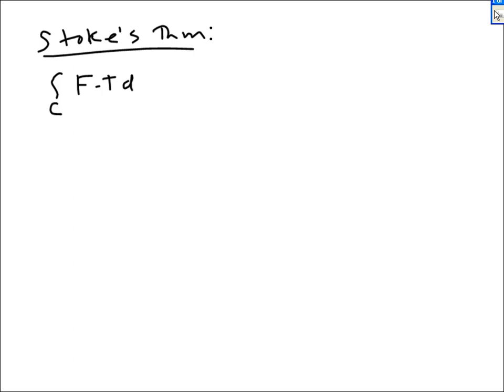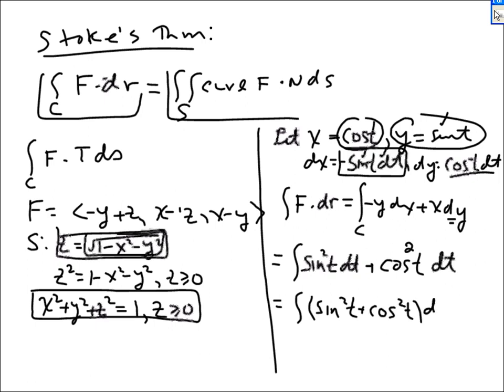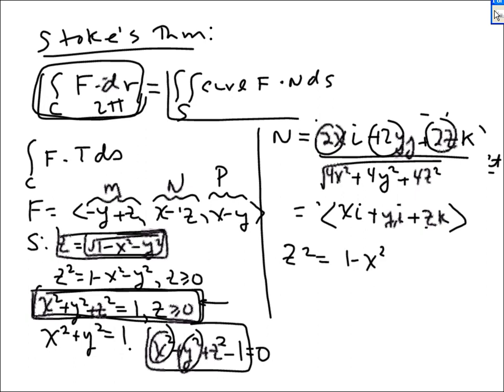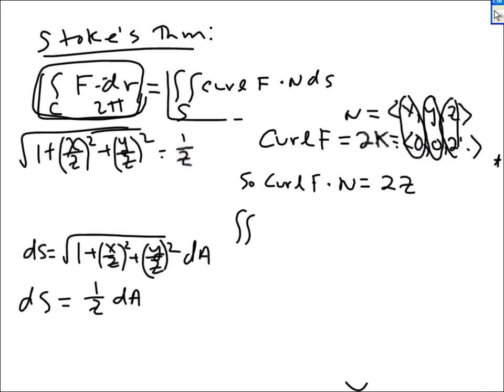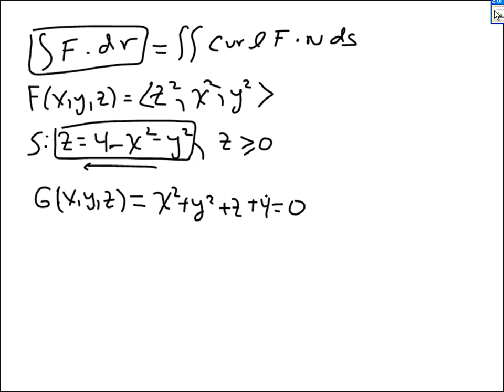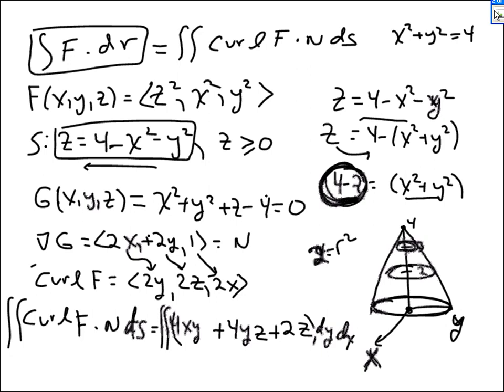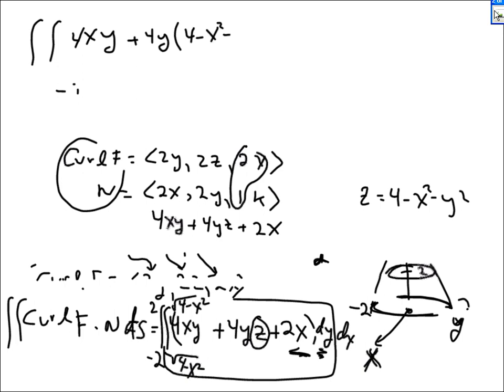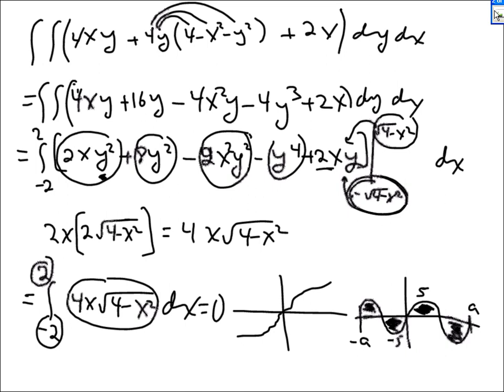Stoke's Theorem by Free Academy